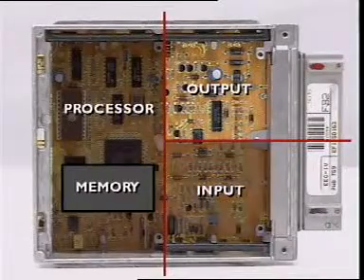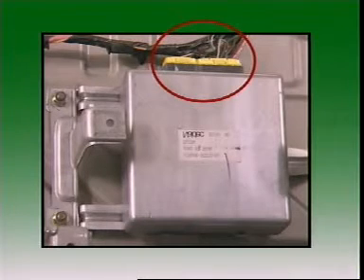Electronic Control Unit ECU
Car Engine Management